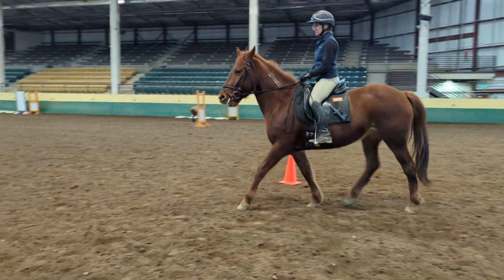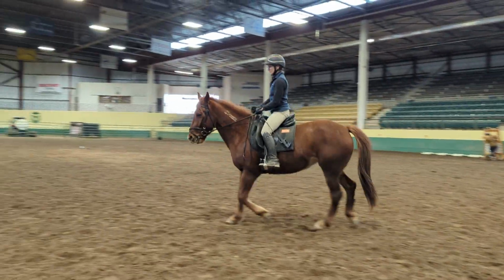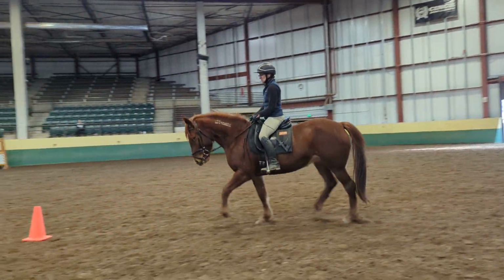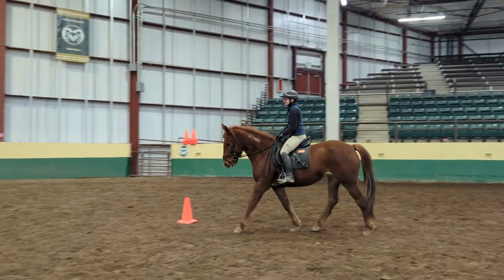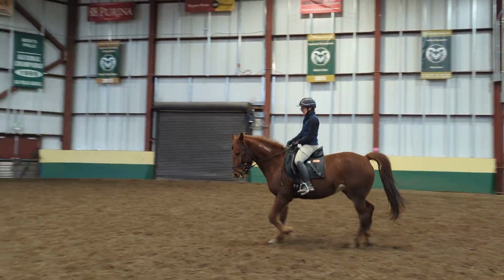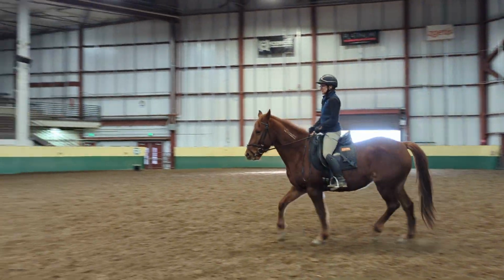Bridgie Daryl Kinney clinic